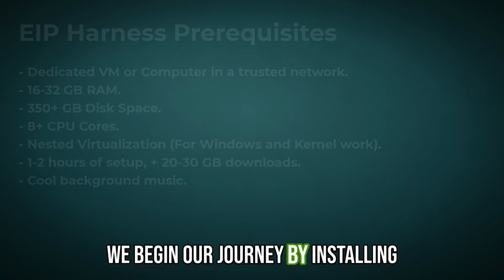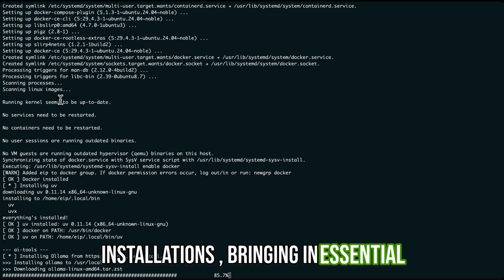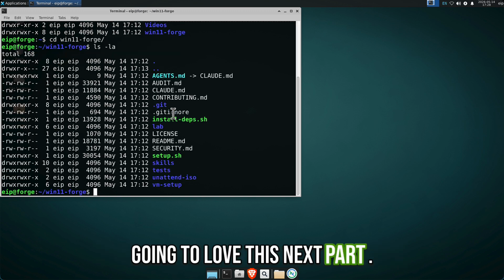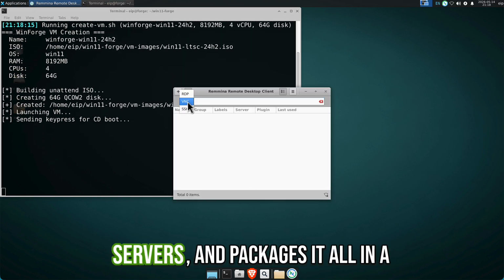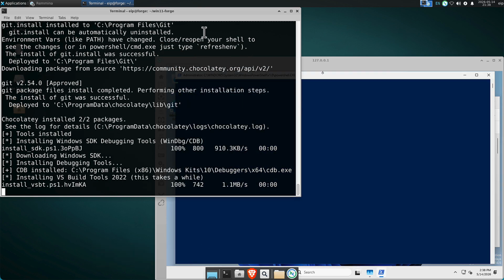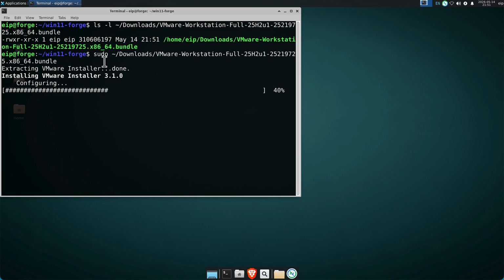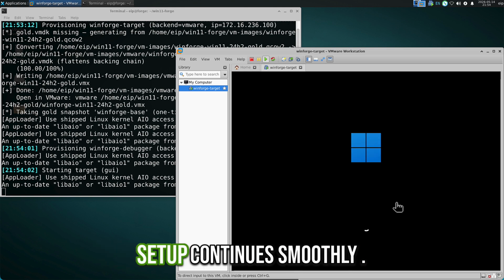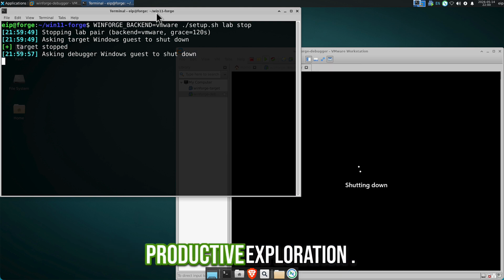PART 1 - Setting up the Hermes Agent for Vulnerability Research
This video showcases our first public release of our experiments with agentic work, around vulnerability research. We walk you through the setup and orchestration of the agent, harnesses, tools and prerequisites, getting you ready for some serious agentic driven labs and proof of concept exploits!